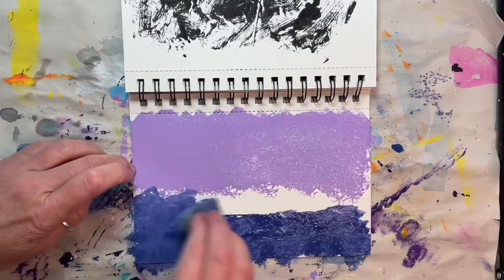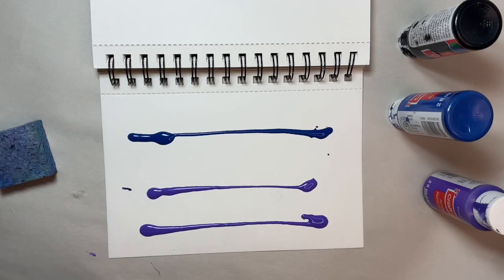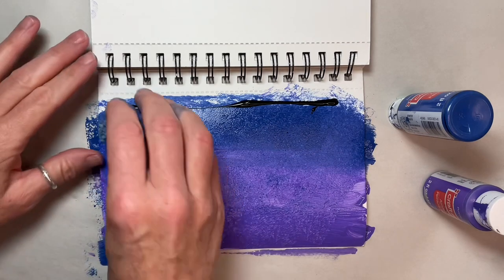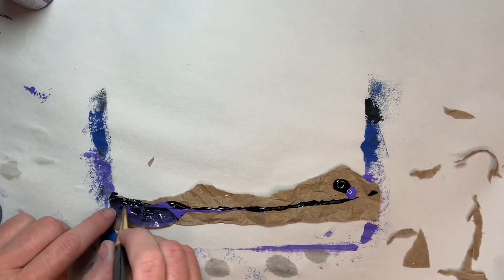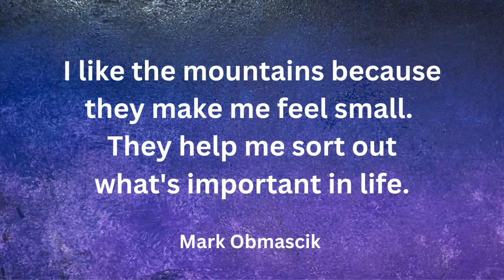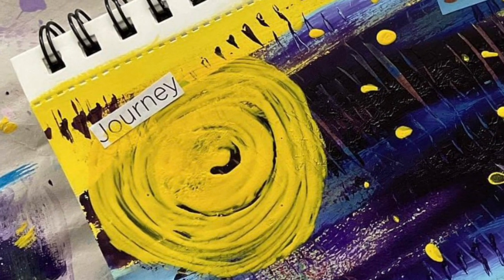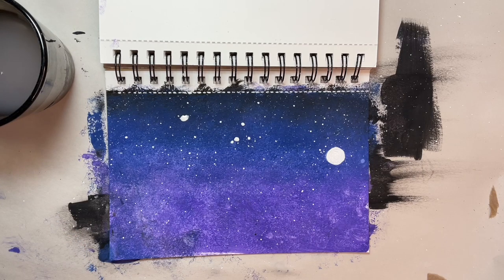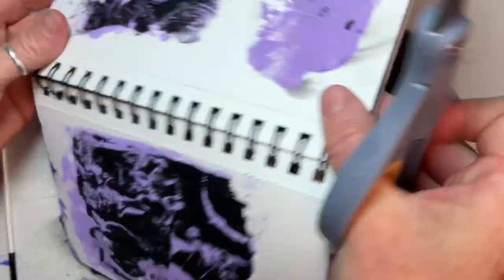Week 28: Climbing Every Mountain… Acrylic & Collage Art Journal Page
I’m Melinda, and I’m here to encourage you to reclaim your creativity, and establish a healthy habit of creative self-care with art journaling… 52 weeks in a year, 52 small-art and journaling prompts.

It's Week 28, and we're having fun with acrylic paint and a bit of collage to remind ourselves to keep climbing.

Here’s an economical mixed media art journal option to get you started:
I love the paper, and it holds up well with wet, dry, and layered mixed media. We use them for the art journaling group at the library where I work, and they’re what I use in most of my videos. This does not affect your price, but gives me a few cents toward supporting my sharing my healthy art habit with others.

Email subscribers are also invited to join the private Art Journal Journey Facebook group, a safe place to share your progress, be encouraged, and encourage others on this journey.

I'll be back next week with another small-art and journaling prompt. In the meantime, have fun with this week's prompt… and enjoy more art-journaling prompts:

And come along on my arty journey!